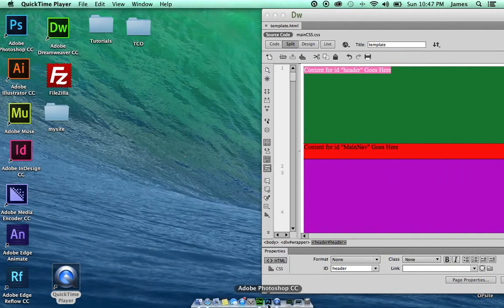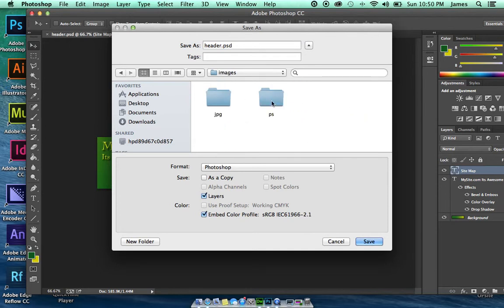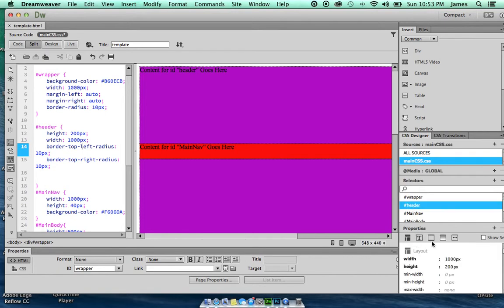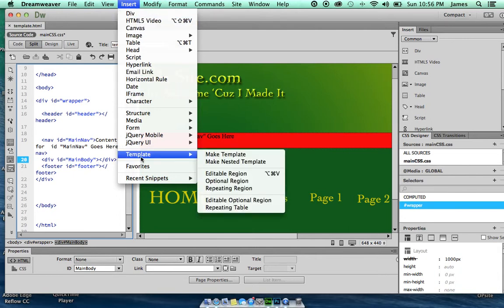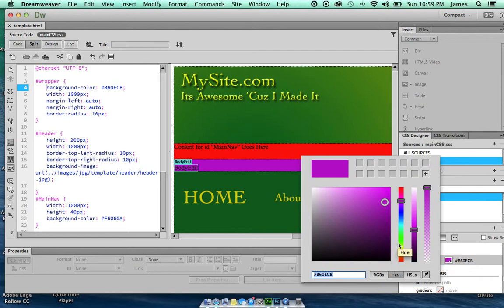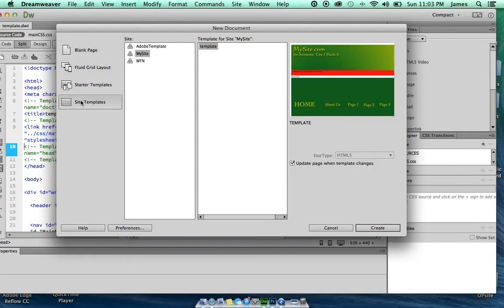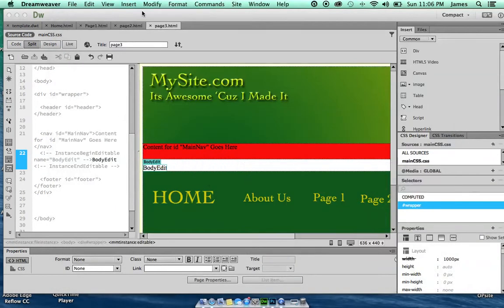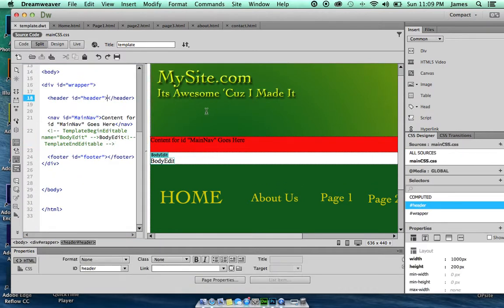Create a website template - design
Here we start designing our website template that will control every page of our website.